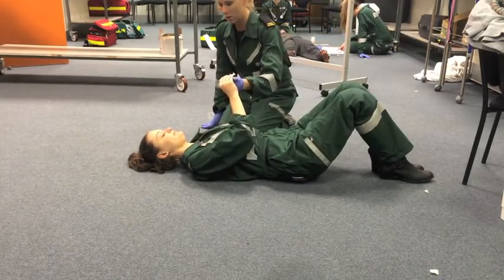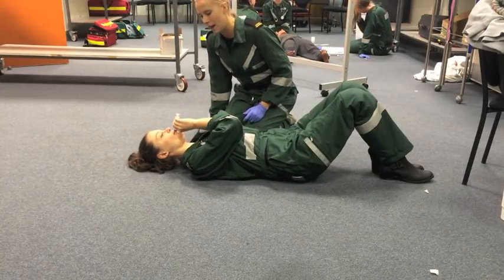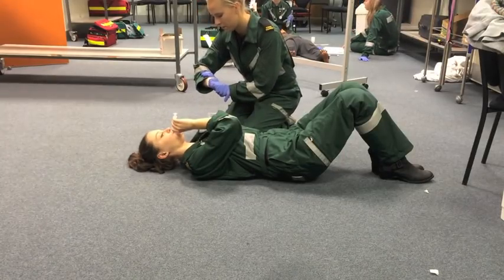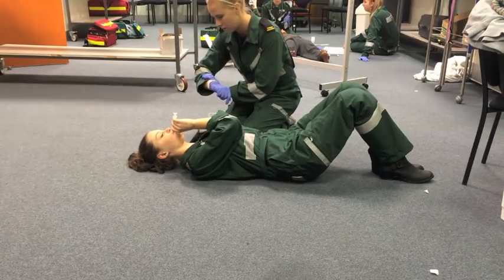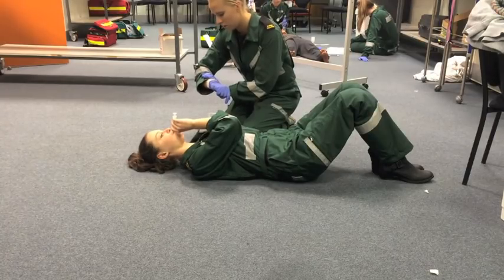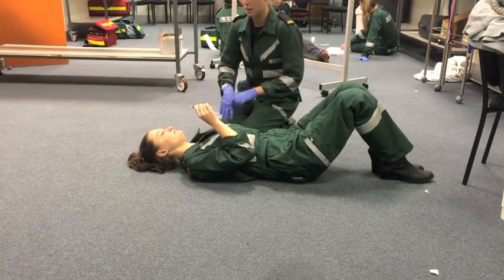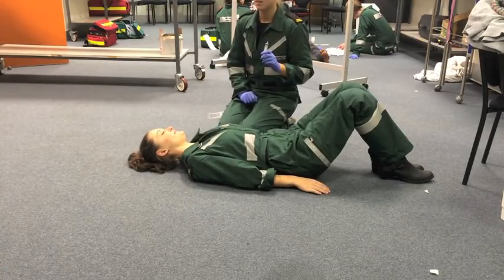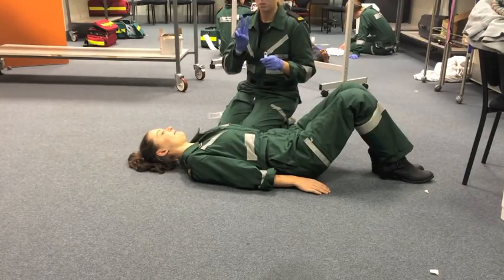Valsalva Manoeuvre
This video demonstrates how to safely perform a valsalva manoeuvre